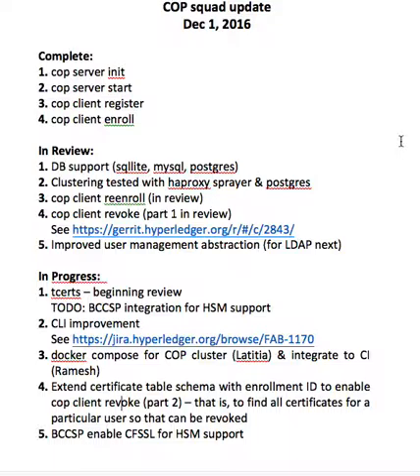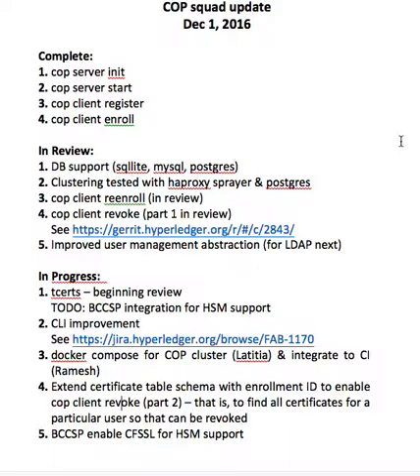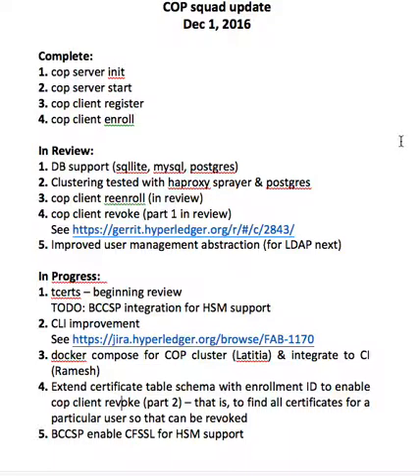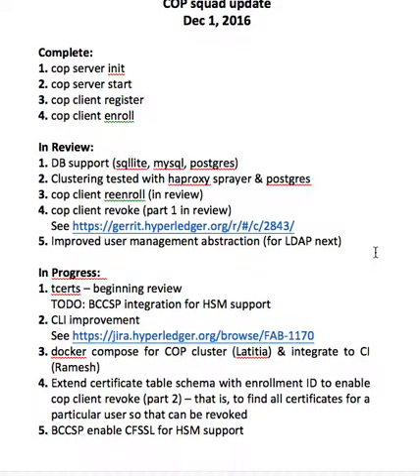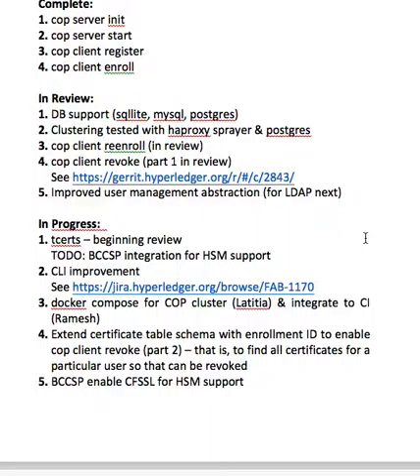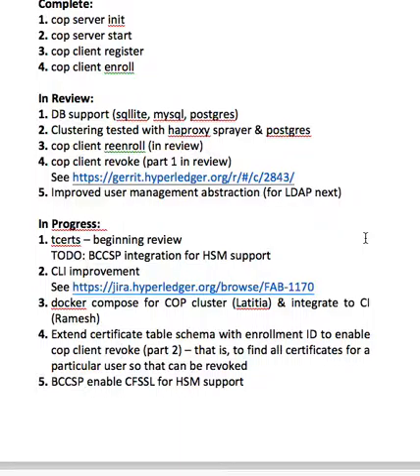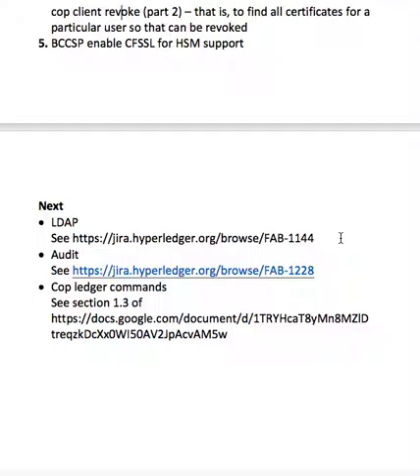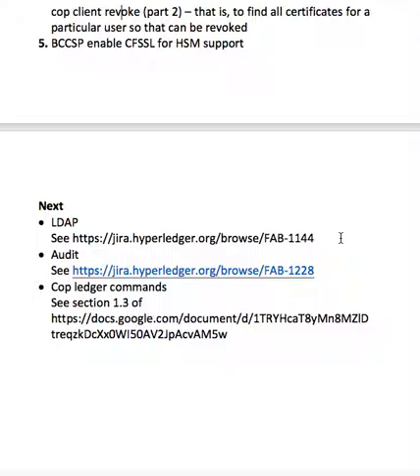COP Squad Update Dec1 2016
COP (formerly known as membership services) playback for 12/1/2016.